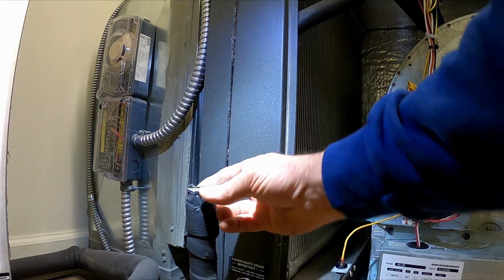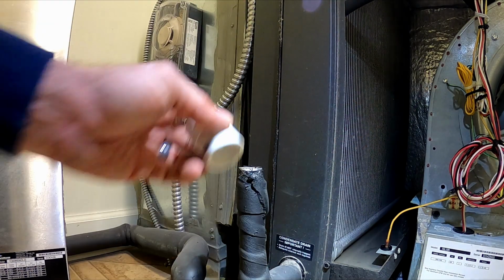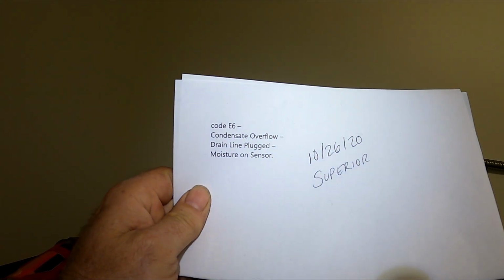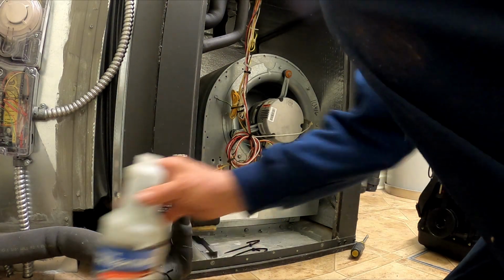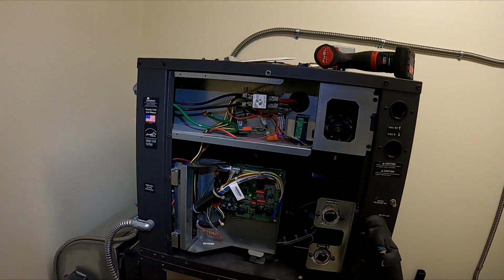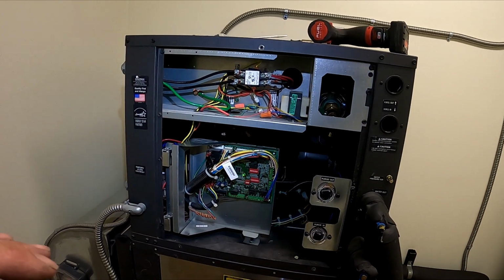Climate Master Geo Not Working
Milwaukee 2131-20 M18 ROCKET Dual Power Tower Light
Milwaukee M12 Surge Hydraulic Driver Kit #2551-22
Milwaukee 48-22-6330 Tongue and Groove Pliers Set
Veto Pro Pac Tech XL Tool Bag
Amprobe  AMP-320 Clamp Meter
Fluke 117 Electricians True RMS Multimeter
Milwaukee 2364-20 M12 Rover
Milwaukee Rocket light 2132-20